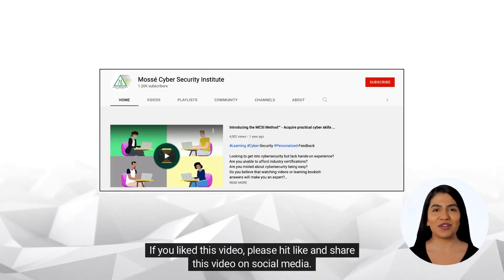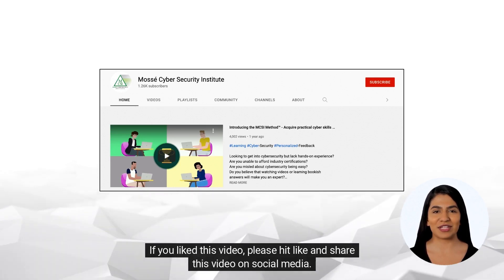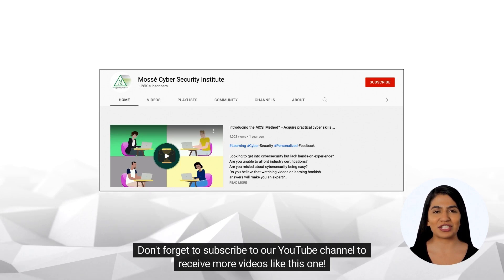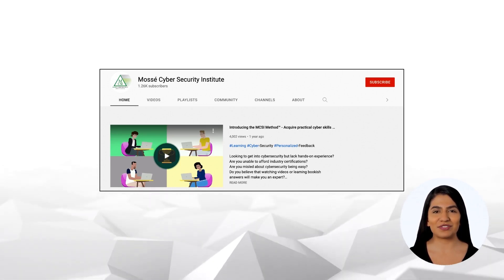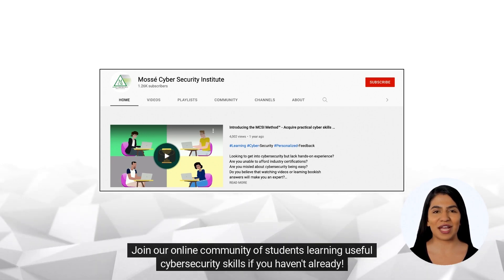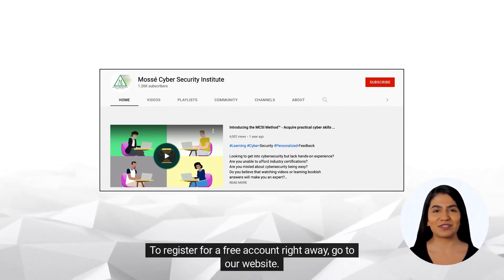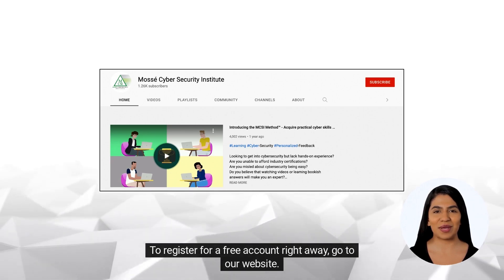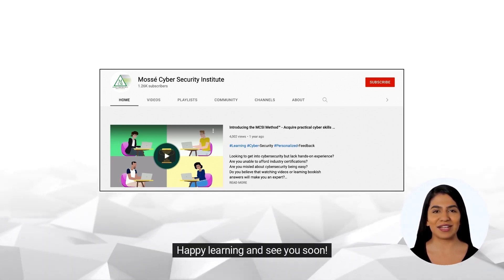Introduction to Social Media OSINT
Social media can be used to perform Open Source Intelligence (OSINT) because it provides a wealth of information that can be used to collect, analyze, and report on various topics. Open source intelligence is a type of intelligence which is collected from publicly available sources, and social media provides a great platform for collecting this type of information. For example, social media can be used to analyze the trends, opinions, and stories related to a particular topic, which can then be used to create an informed decision or strategy. Additionally, social media can be used to monitor events and activities in real-time, providing insights into what is happening in the world. Finally, social media can be used to identify potential threats and security issues that may arise.